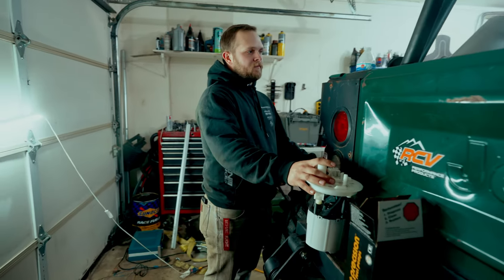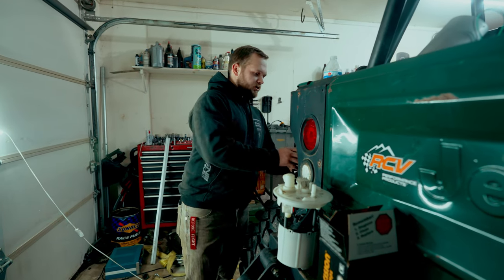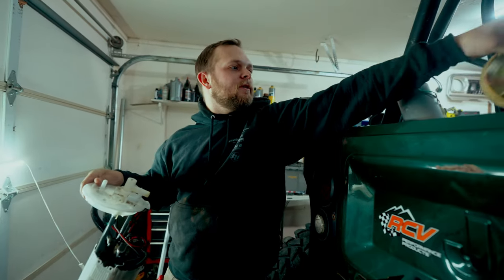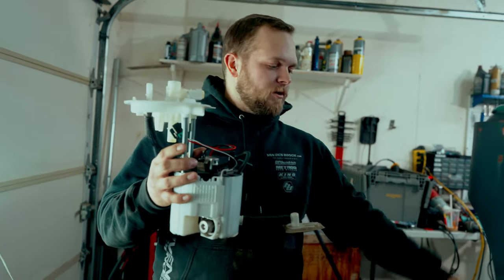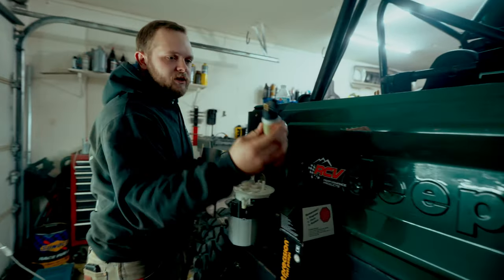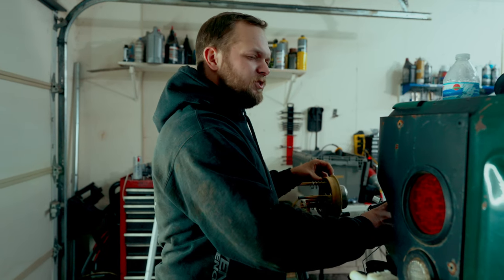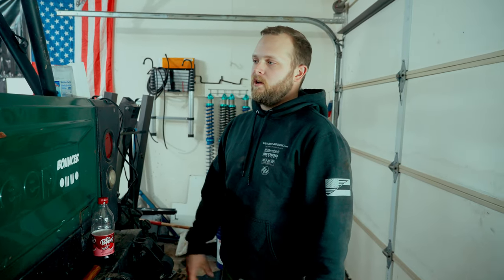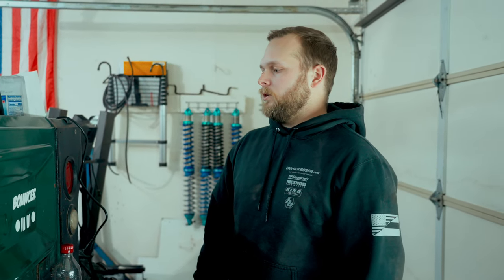Rip-It Gets a New Fuel Pump!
Troubleshooting our temporary fuel set up, bench testing the new pump, and just trying to make things work! Typical, right? Today we're just trying to get some fuel pressure in our TJ Rip-It. He's been a real pain in the ass lately, so hopefully we can just get a fuel system working right!

Our website is now live!

Welcome to the Recoil Outdoor YouTube Channel! Recoil Outdoor is a 501C3 non-profit dedicated to helping first responders and veterans enjoy outdoor recreational therapy! We do this with overlanding, rockcrawling, trail riding, camping, and exploring. Veterans transitioning out of the military, or just going through a  rough patch need a community of people they can relate to, and lean on for support, and that's what we're here for.

We want to connect, involve, and heal our nations veterans doing what we love. Come with us, and enjoy this beautiful rock we live on!